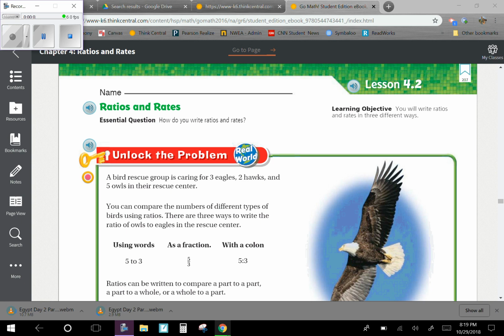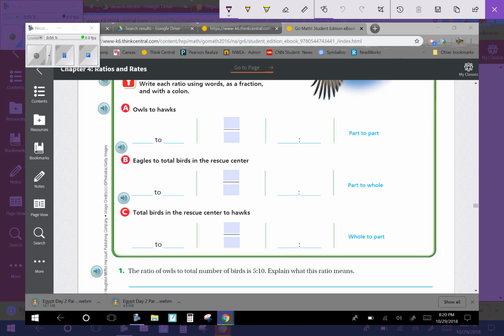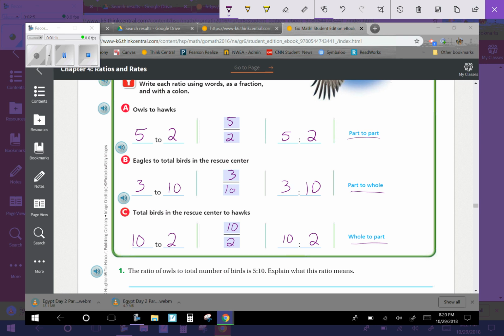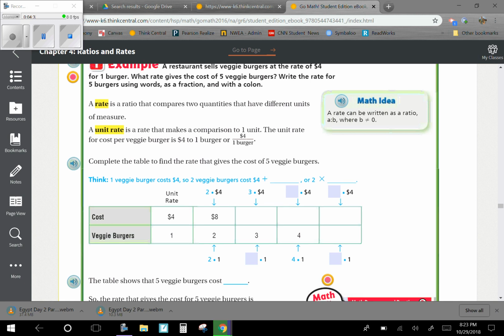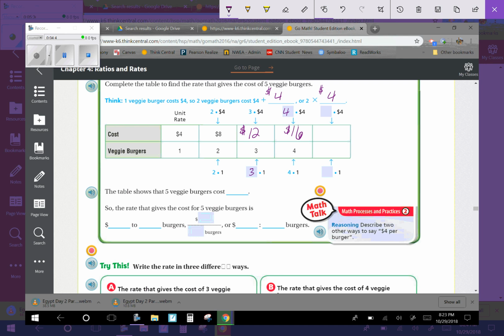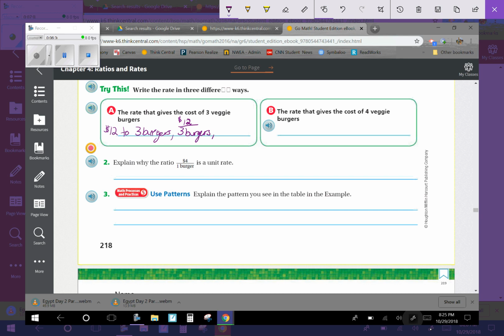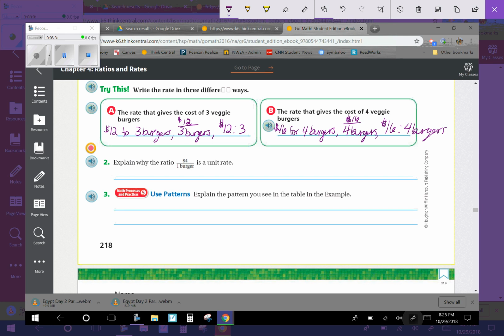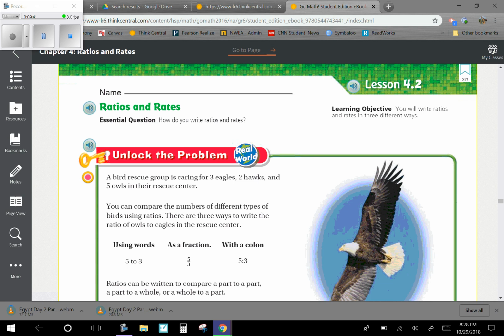4.2 Math Instructional Video